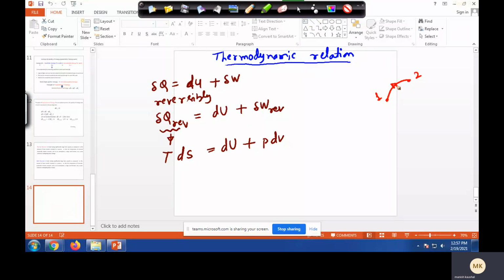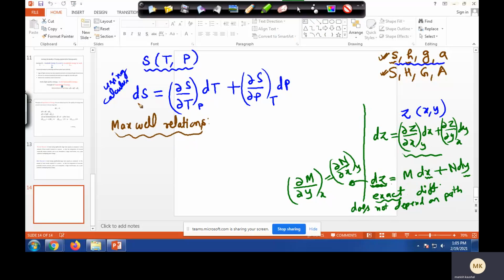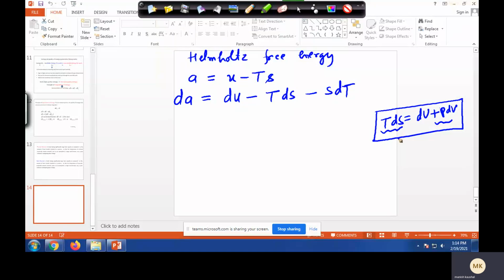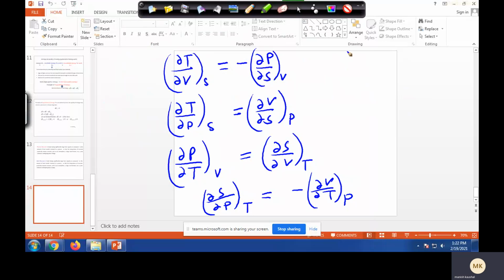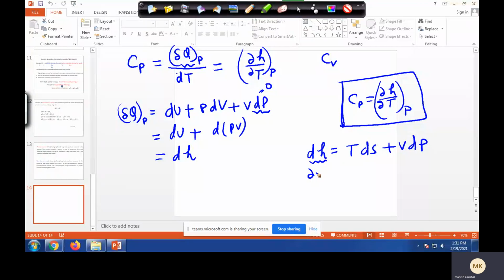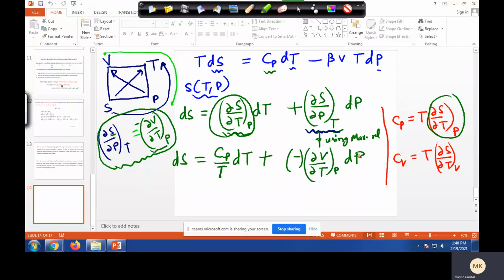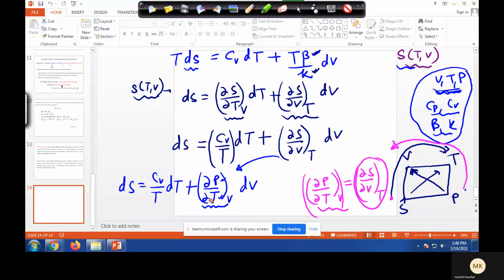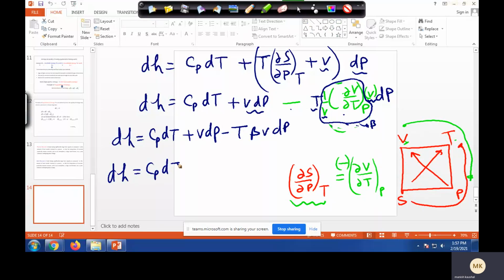19 Feb II